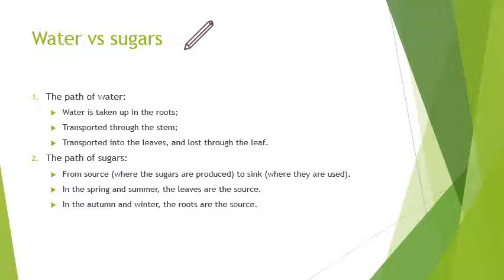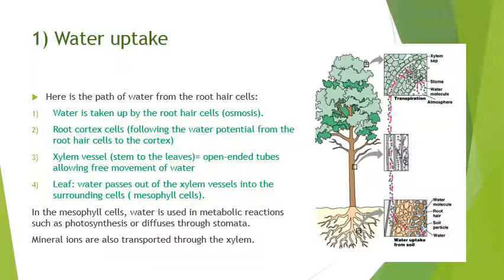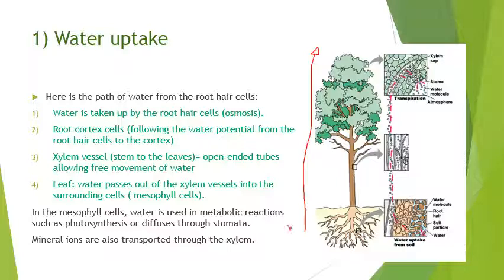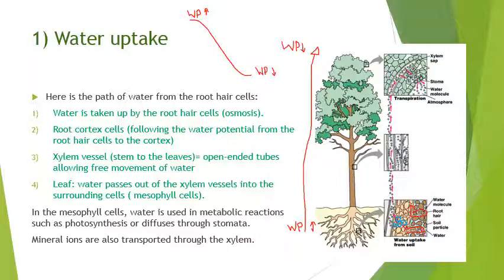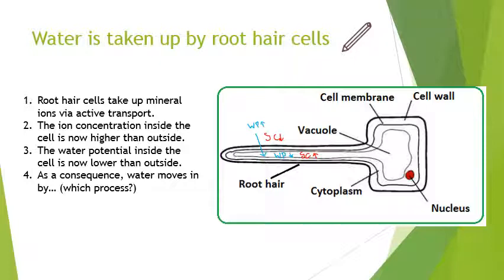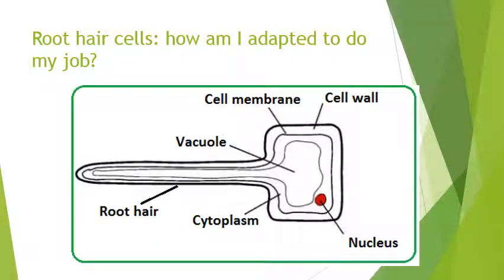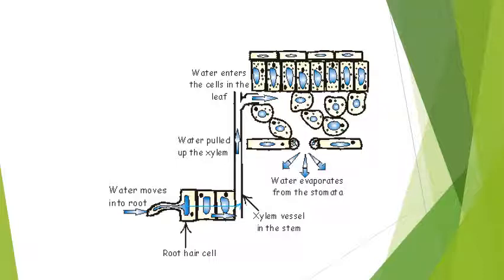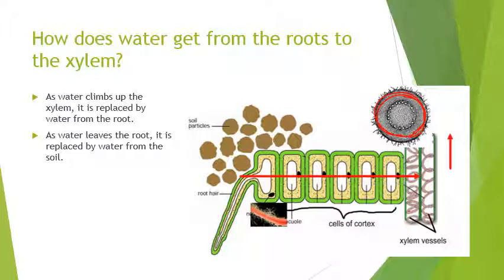8 Transport in plants part 2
Part 2 of my lesson on plant transport.